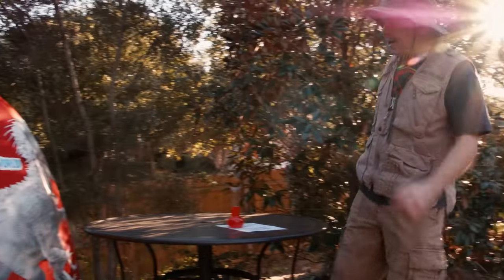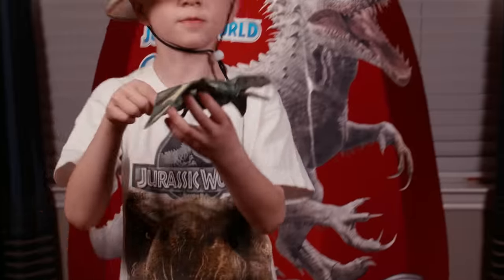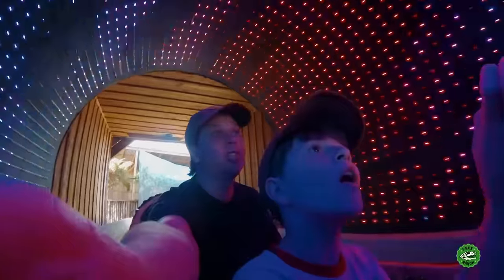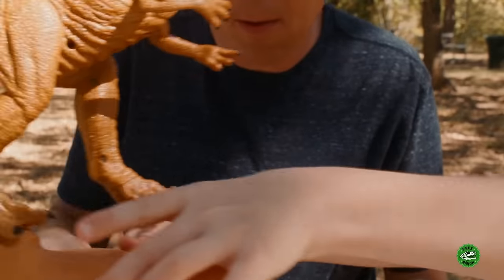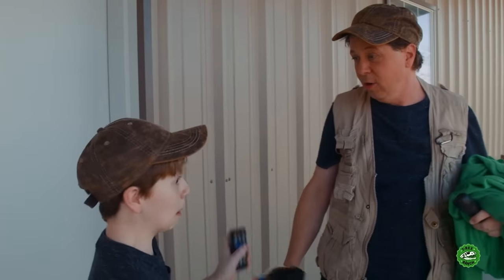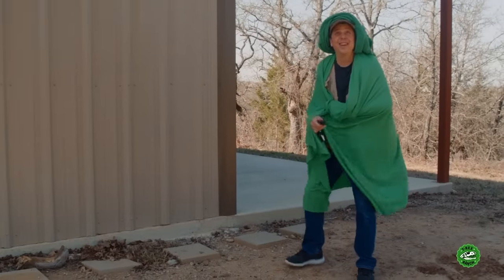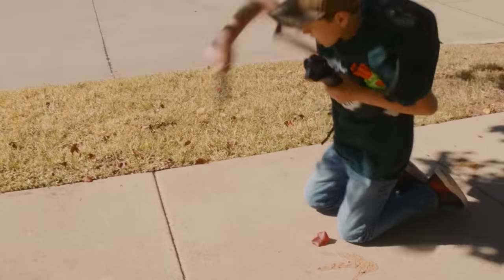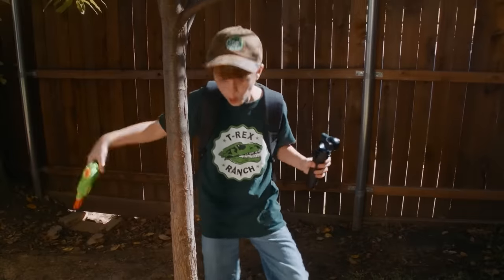GIANT EGG SURPRISE: Indominus Rex! @TRexRanch | Jurassic TV | Dinosaur Videos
Our Super Giant Surprise Egg unboxing of a Jurassic World Indominus Rex Dinosaur Surprise Egg includes a bunch of dinosaur toys inside. This Dinosaur egg surprise opening includes toys like Jurassic World Velociraptors Charlie, Delta and Echo, a Dimorphodon flying dinosaur figure.

Moonbug Kids - Jurassic TV
Jurassic TV is home to the very best Dinosaur videos for kids! We have cool dinosaurs, scary dinosaurs, flying dinosaurs, giant dinosaurs and even funny dinosaurs for all your Dino needs! By joining us, you can watch and learn about dinosaurs through fun dinosaur cartoons like My Magic Pet Morphle and awesome live dinosaurs from T-Rex Ranch. We also have fun toy unboxing, surprise opening videos of new dinosaur toys, and much more!

Join us for regular uploads of the very best dinosaur videos, dinosaur cartoons and dinosaur songs for kids - perfect for your dino-loving child!

In this dinosaur compilation, we welcome you to T-Rex Ranch, a park full of all kinds of awesome dinosaurs! Come along on the ultimate playdate with park rangers Aaron and LB and all the other rangers at T-Rex Ranch, looking after all the different dinosaurs in the park. They use dinosaur toys and invent cool gadgets to help them protect and care for the dinosaurs in their park. A favourite of kids aged between 4 and 8 years old, with its imaginative storylines and CGI dinosaurs that entertain while teaching kids about the natural and prehistoric world.

 🎞 EPISODE TIMESTAMPS 🎞

00:00 GIANT EGG SURPRISE OPENING! Indominus Rex & Biggest Dinosaur Toy Egg, Ultra T-Rex Kids Video

08:50 Dinosaur at the State Fair

19:51 Dinosaur Invisible Cloak & Hologram

29:53 Tracking Baby T-Rex

📢 SOCIAL MEDIA 📢